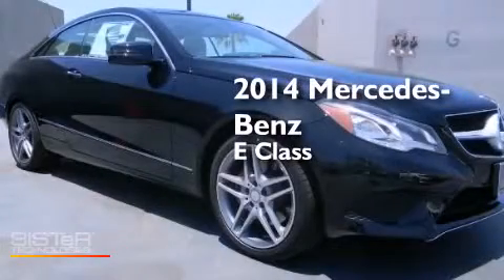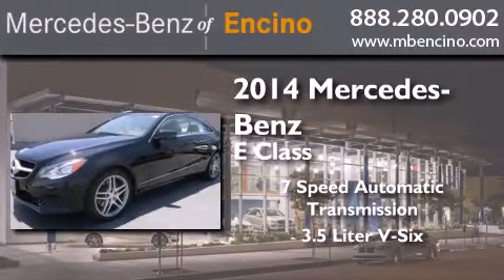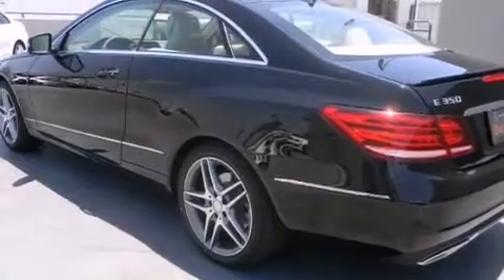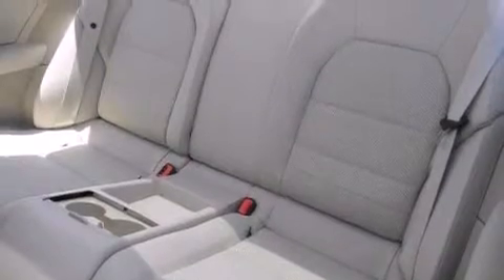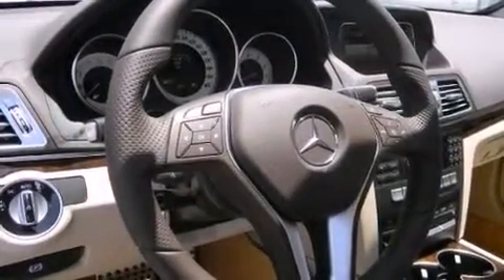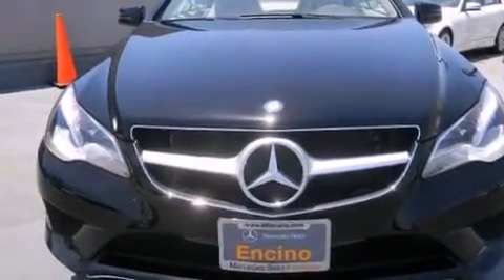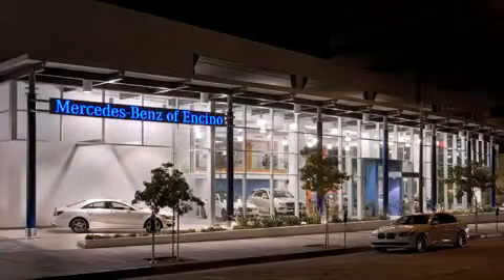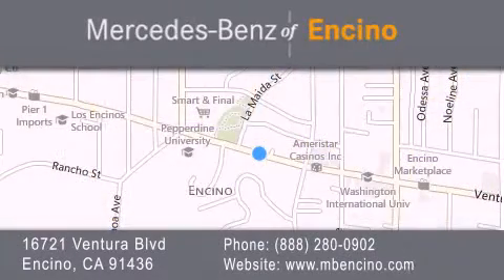2014 Mercedes-Benz Encino CA 91436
We have been honored to serve the Encino CA area , we promise that your experience at our dealership will exceed your expectations ! Year : 2014 Make : Mercedes-Benz Model : Engine : V6 3.5 Liter Trans . : Auto 7-Spd Sport Mode Exterior : Black Miles : 11 Interior : Beige Stock : 45280 Mercedes Benz of Encino 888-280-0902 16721 Ventura Blvd Encino , CA 91436